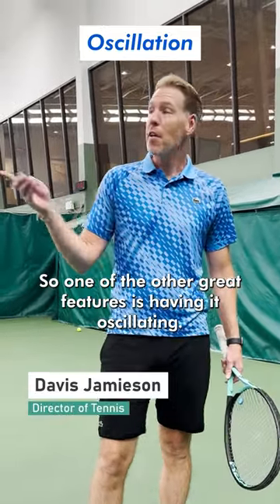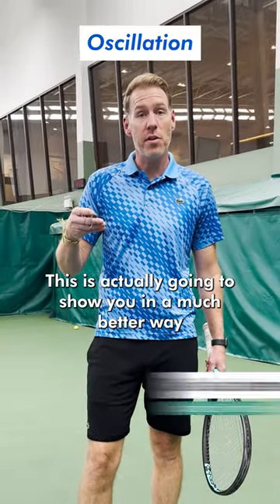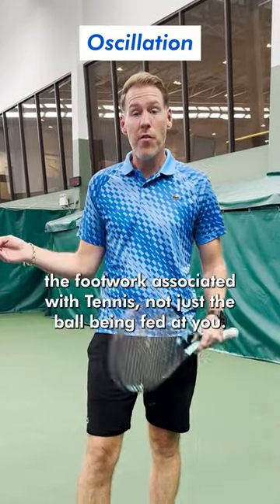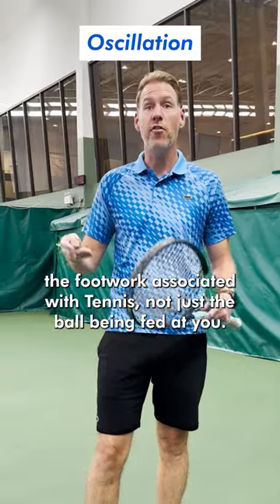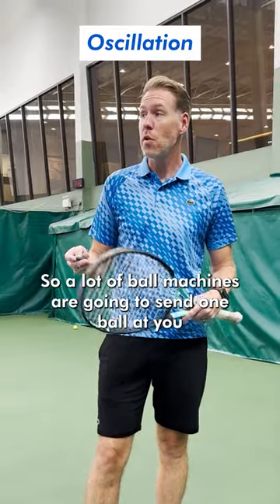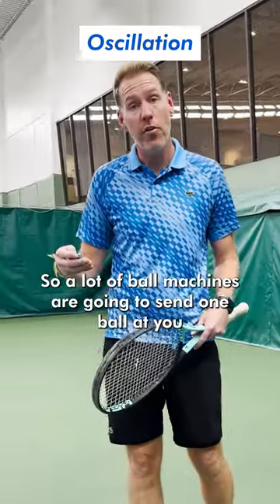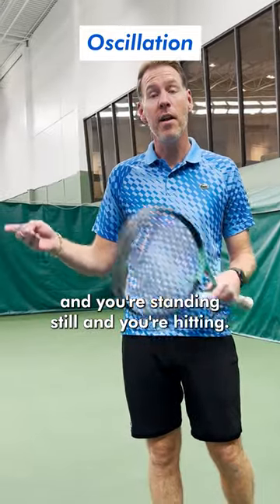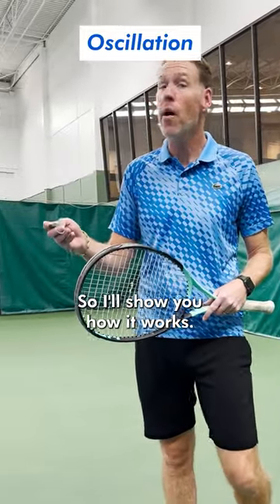Our ball machines stand out with Oscillation!